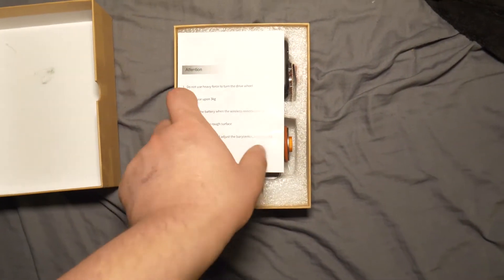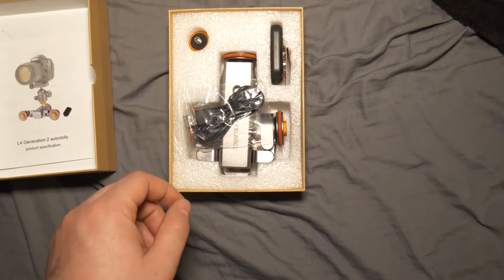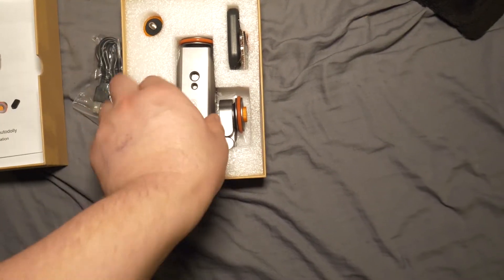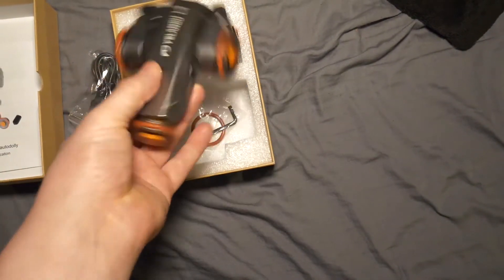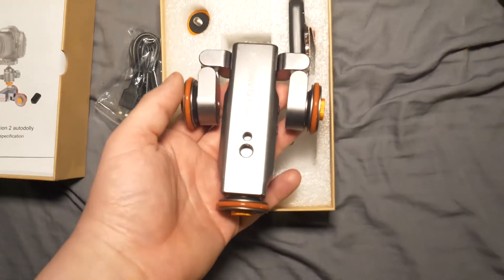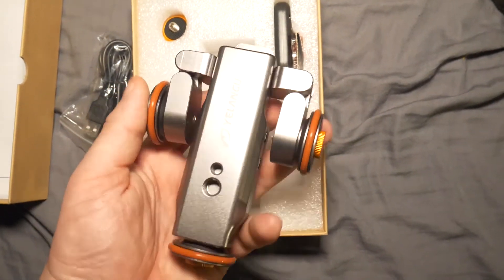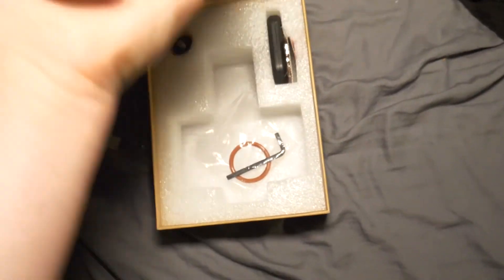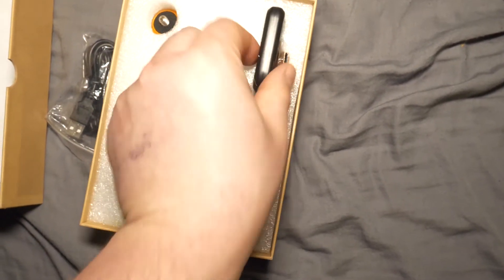YELANGU Autodolly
YELANGU Autodolly review. Amazon $70 motorized slider.